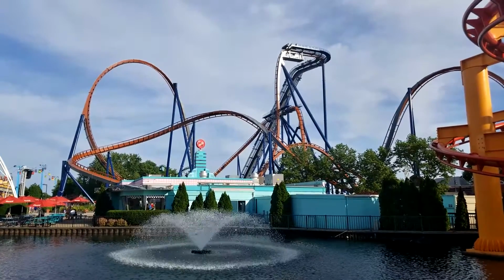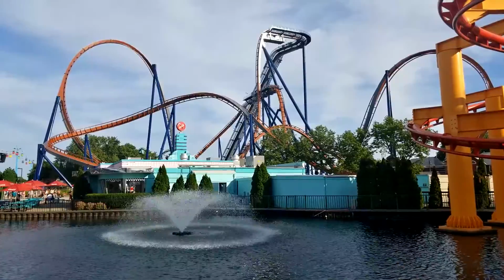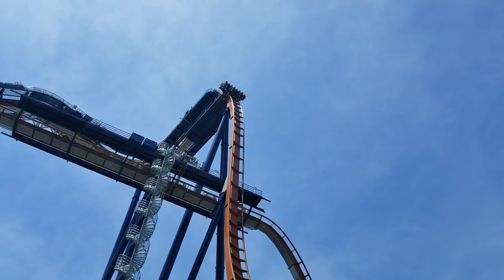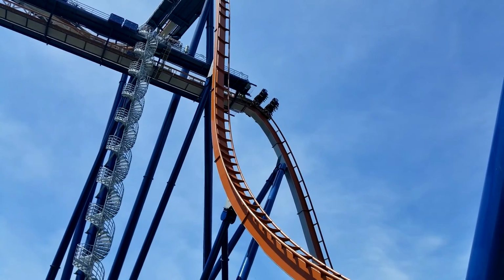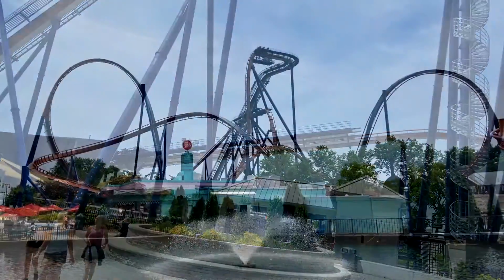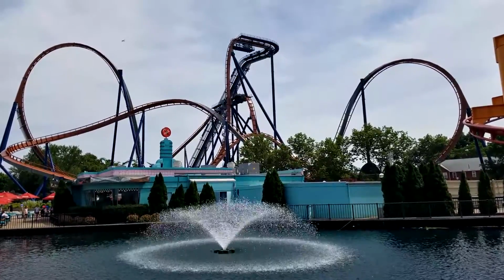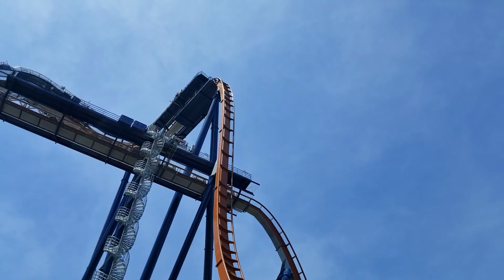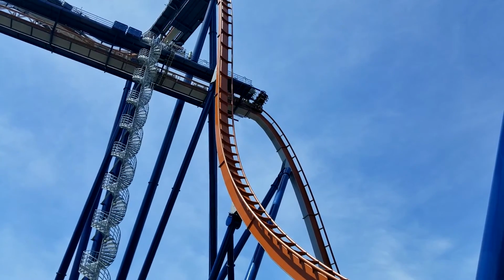Valravn - Review (Cedar Point, Sandusky Ohio)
This is my overall thoughts and opinions of Valravn, located at Cedar Point in Sandusky Ohio